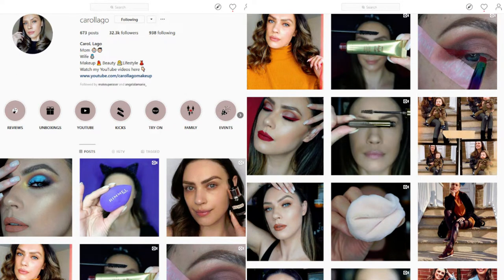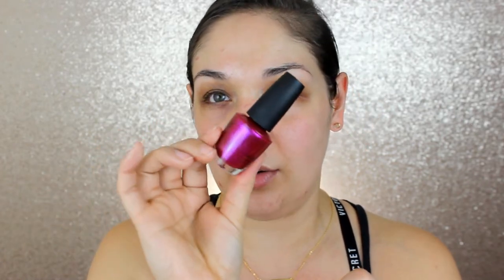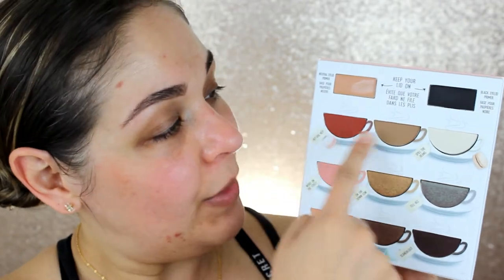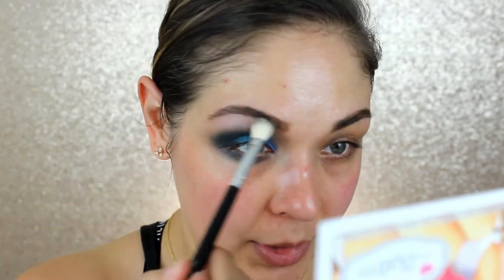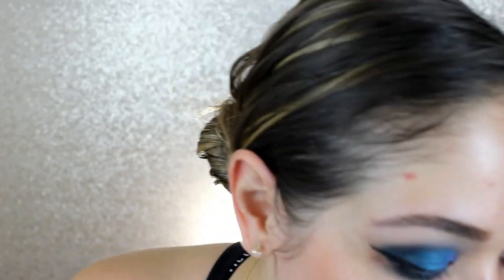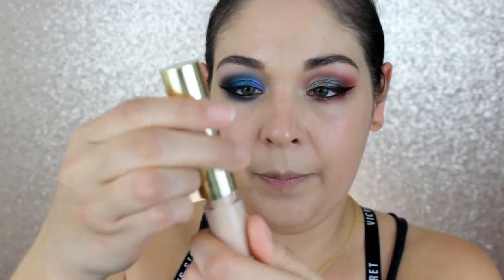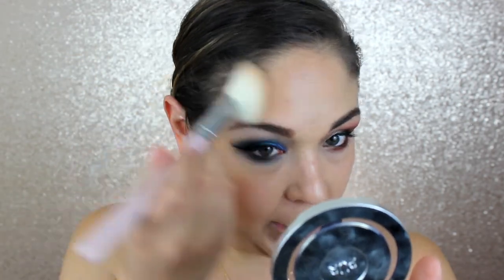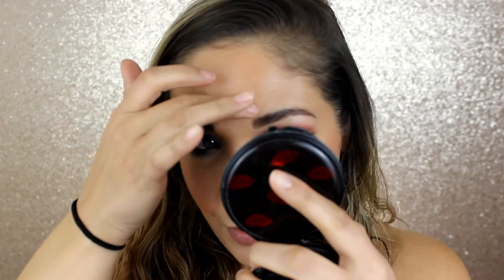PR Makeup Swap and Try On | Collab with Carol Lago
Hey babes! Today I am so excited to share this Makeup Swap unboxing and try on video with you!! I had a lot of fun trying out so many new products! Now this was a swap with Carol, and we both agreed to send enough products to create as close to a complete/full face look as possible... Then we unbox and try on, on camera! I hope you enjoy this video, as much as I enjoyed filming it.

If you are curious to see what I sent to Carol, be sure to watch her video